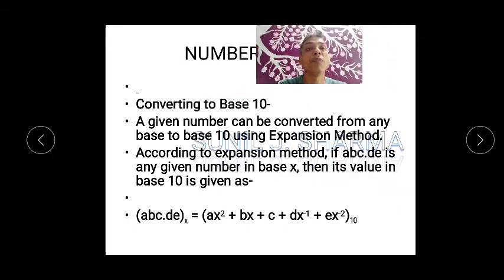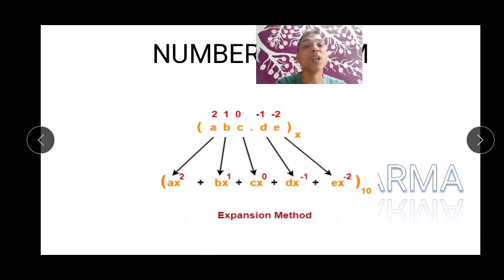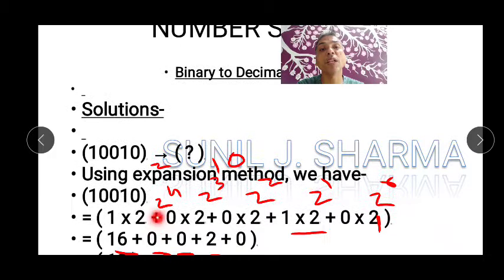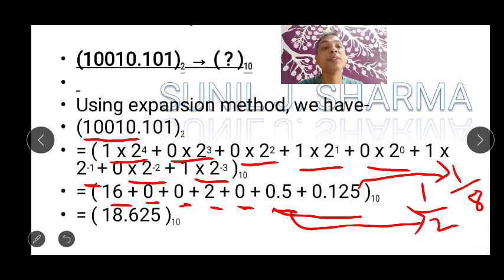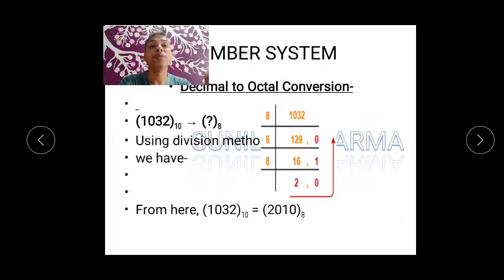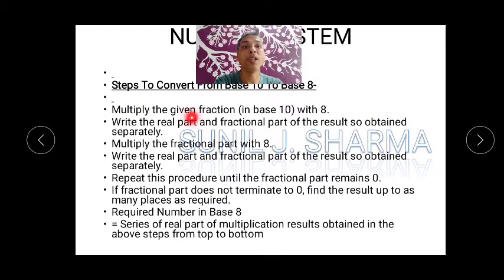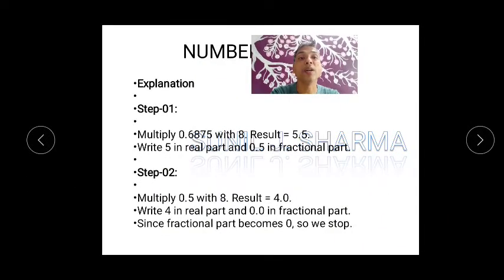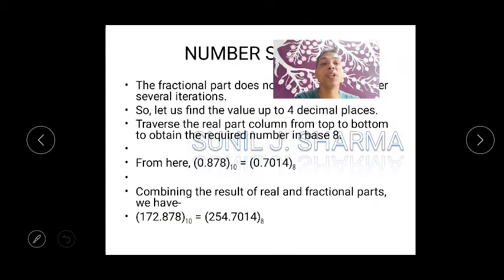Computer science 1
Binary to decimal & decimal to octal